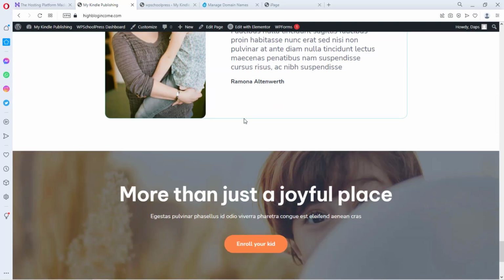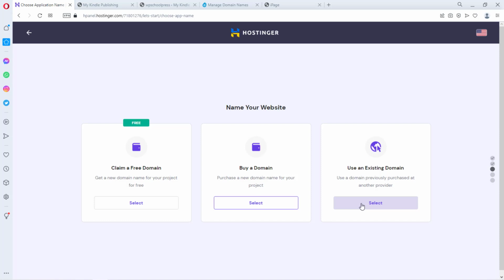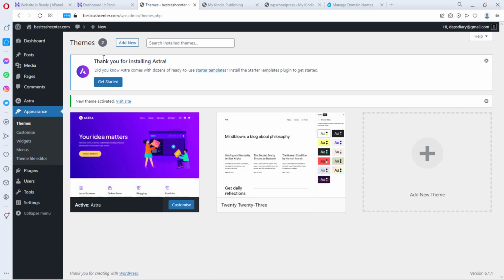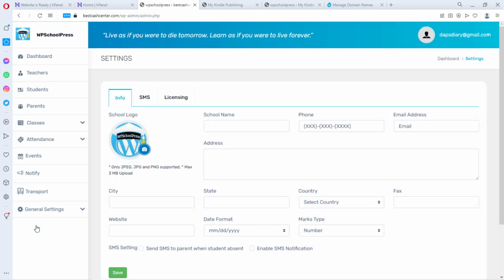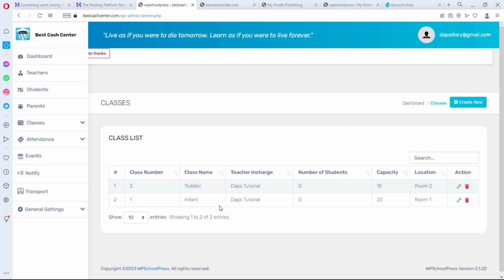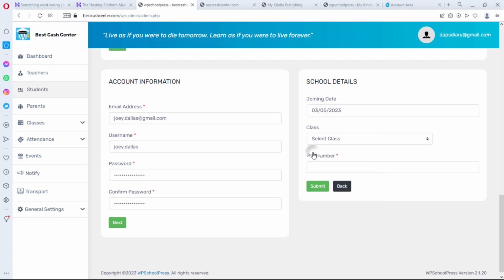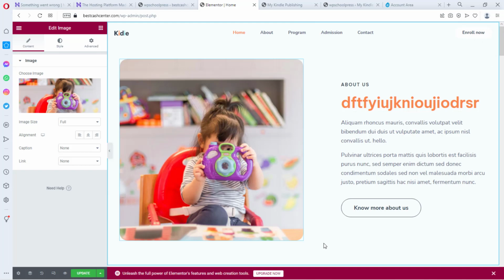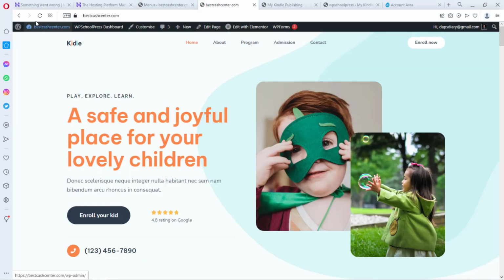FREE School Management WordPress Website Tutorial - (2025 Working Method)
FREE School Management WordPress Website Tutorial - With WPSchoolPress great features include management of Attendance, Results, Timetable, Events, Notifications, teachers, parents, students etc. 2024. Free School Management System Plugin Download.

TIMESTAMPS:
Intro: 0:01
Domain & Hosting Setup: 2:20
Frontend Design: 16:32
Backend Design: 24:16
Backend Customization: 26:45
Frontend Customization: 50:00